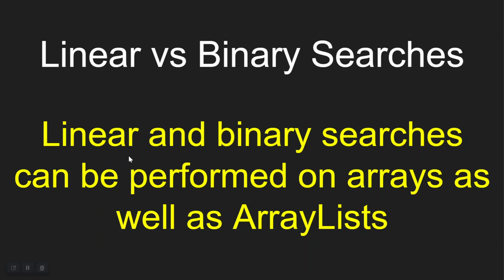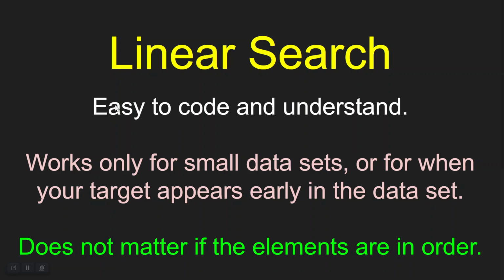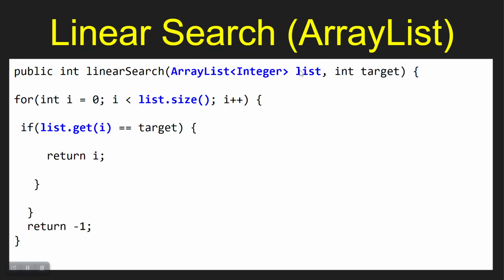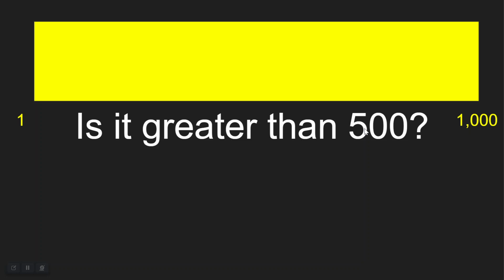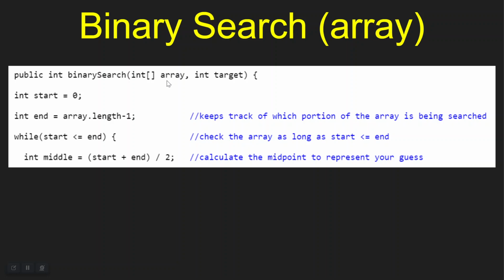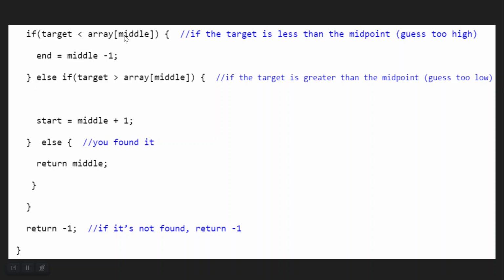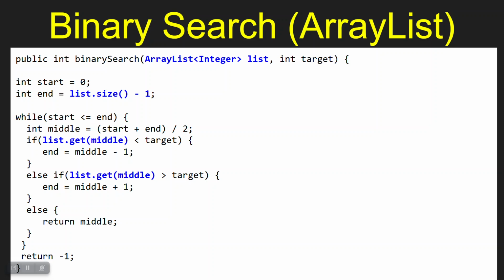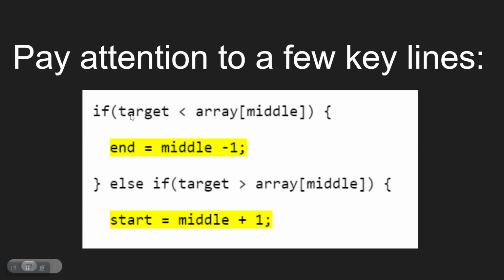CSAwesome Unit 7, Lesson 5 - Linear and Binary Searches